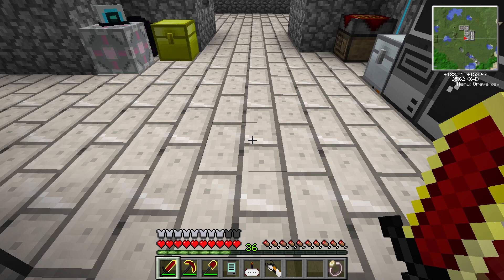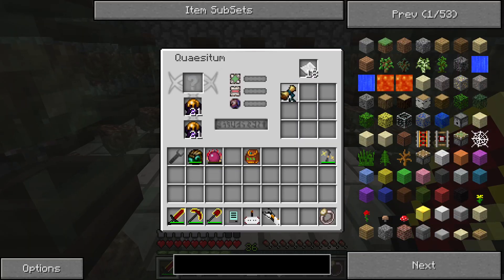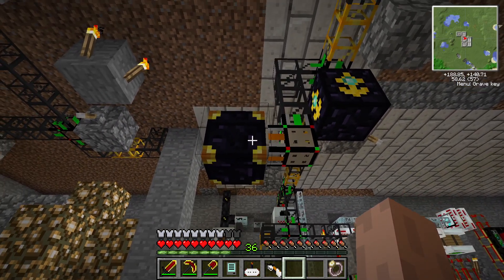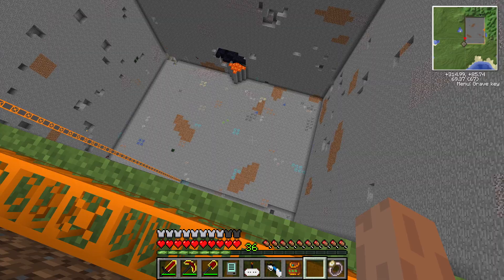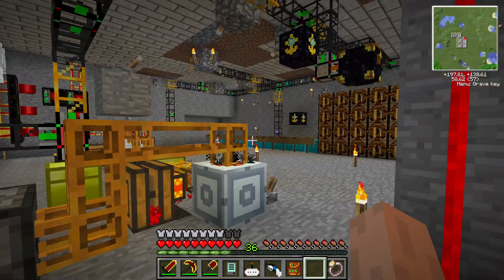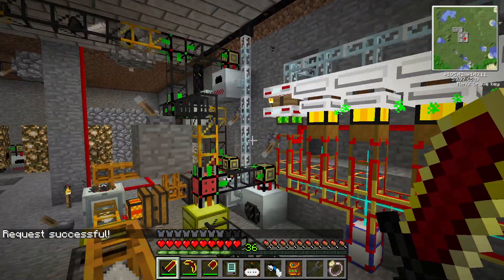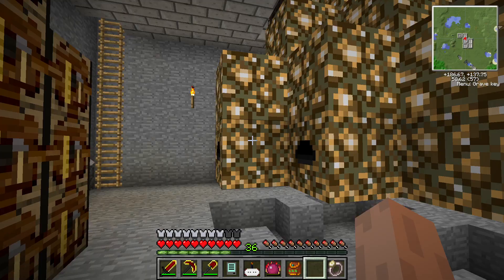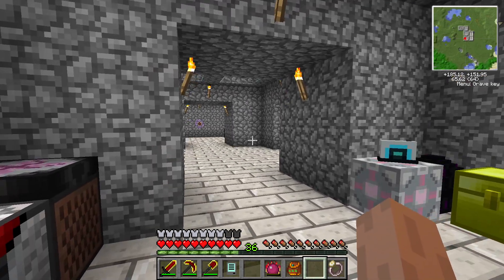1.2.5 Modded MC base Update 3.